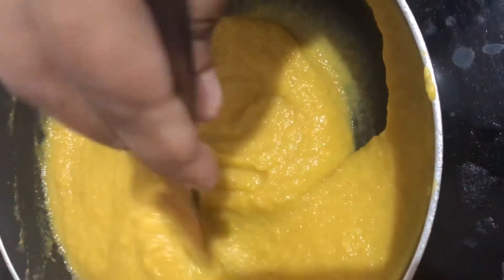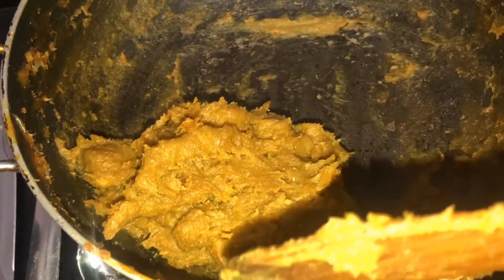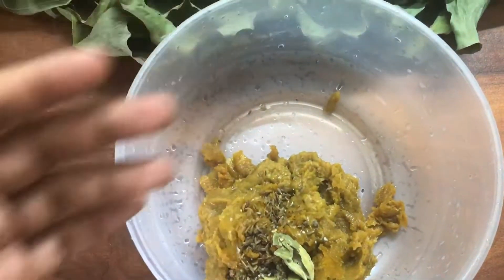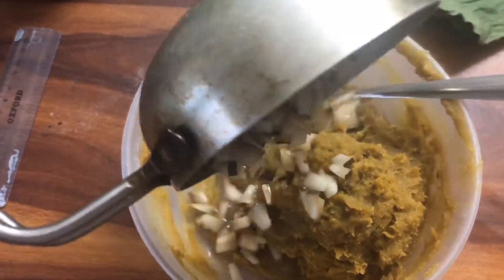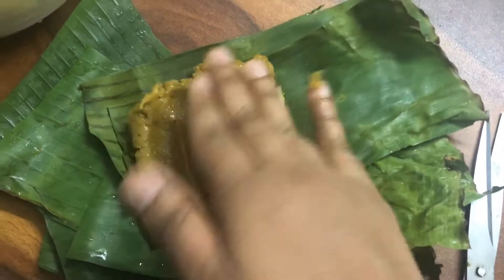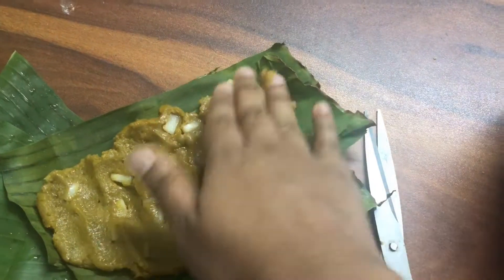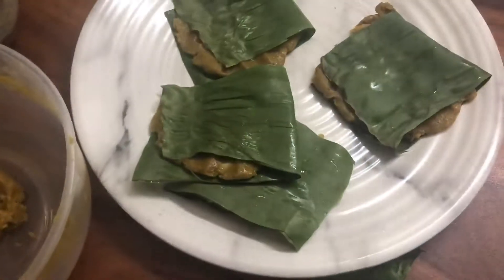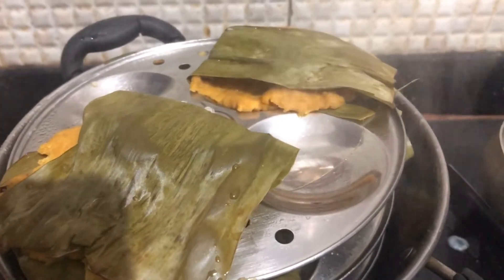Easy chakkayada recipe malayalam ചക്കയട /ചക്കടാ /കുമ്പിളപ്പം chakkayada chakkada easy snack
Jackfruit sweet
Southindian sweets
South indian sweet
Kathal sweet
Chakkayada
Easy chakkayada malayalam
Malayalam recipes
Evening snacks malayalam
Travel with Mariyam
Lijo lonappan inspired